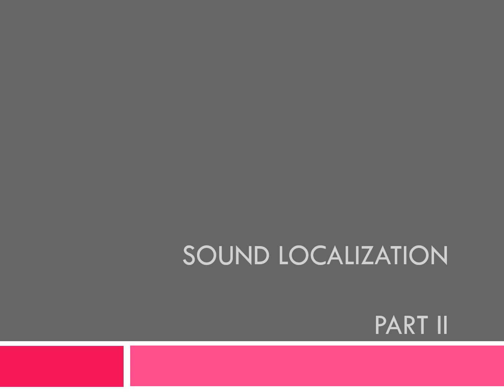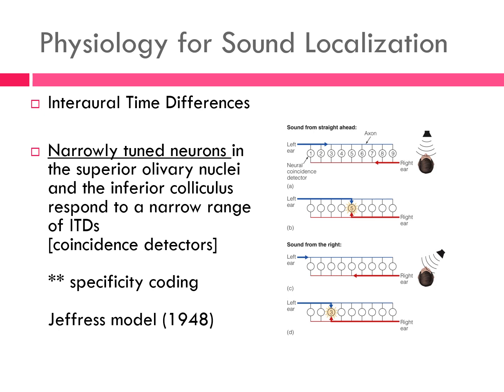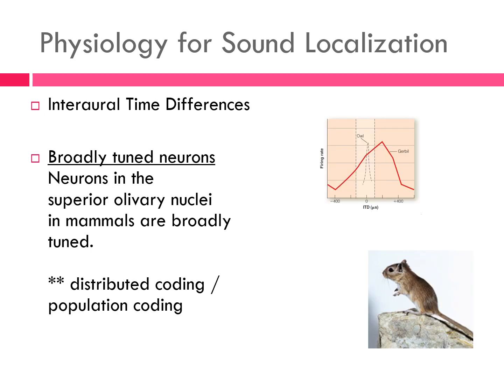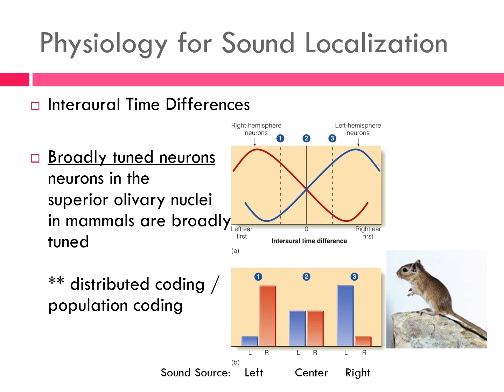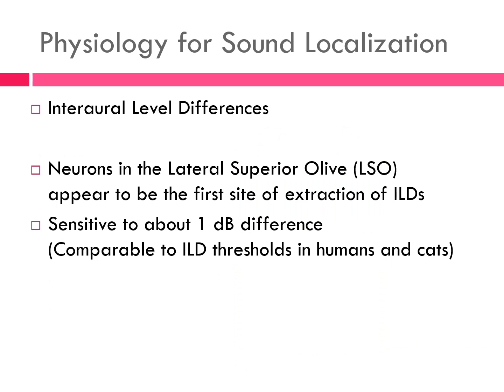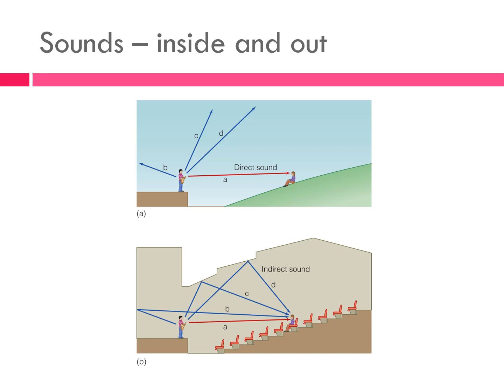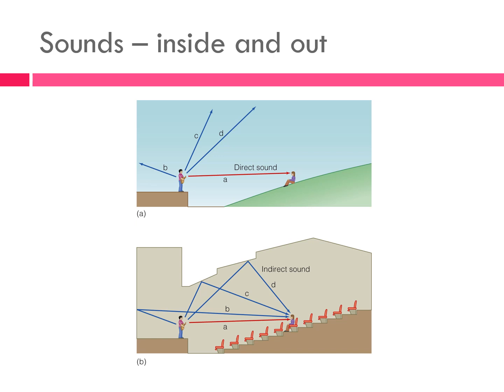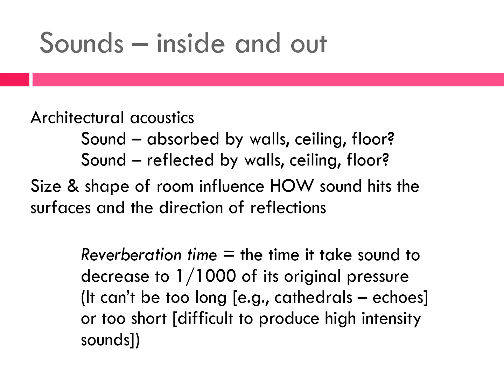Lecture10c Sound Localization II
Part 2 of how we locate where sounds are coming from